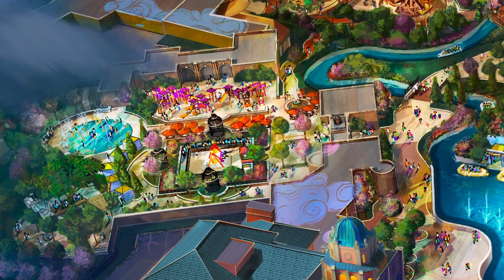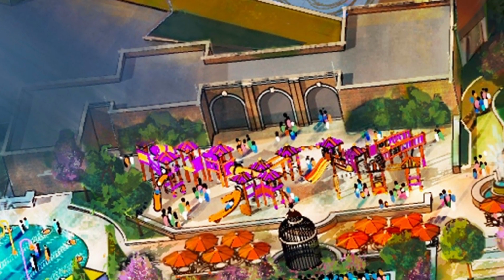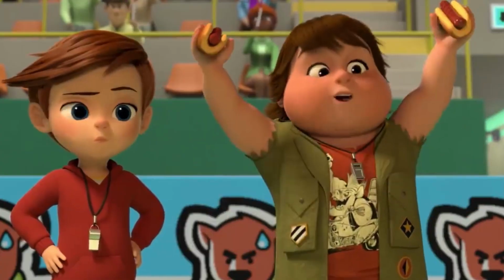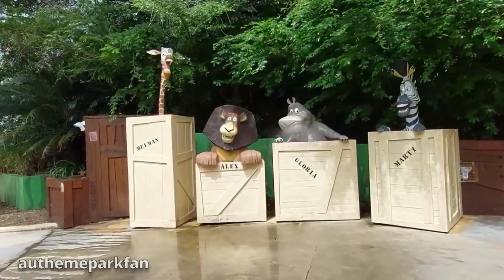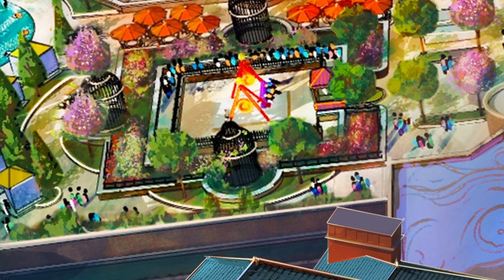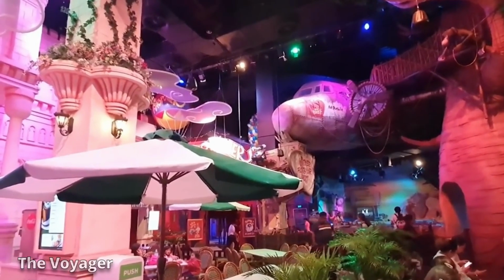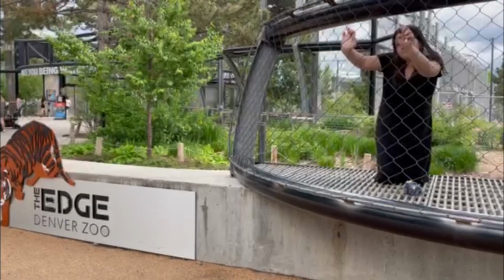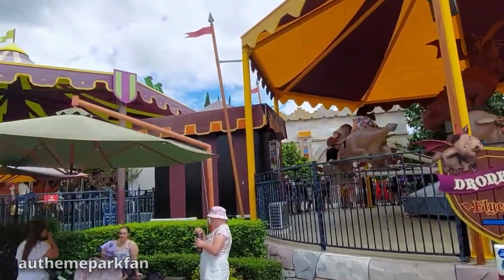What will be at the new Universal Studios DreamWorks Park in Frisco TX? - Madagascar Predictions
Predictions of what might have ended up in the Madagascar section of the original DreamWorks Experience concept art. This video was uploaded before the new Universal Kids Resort concept art was made public in December.